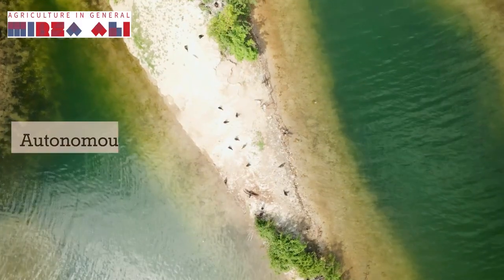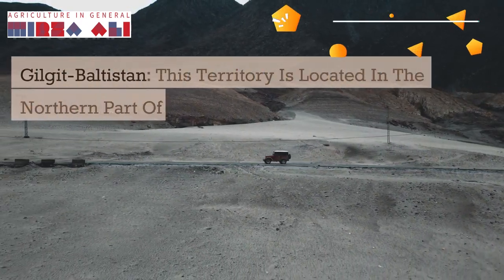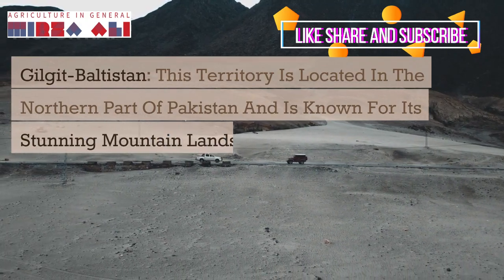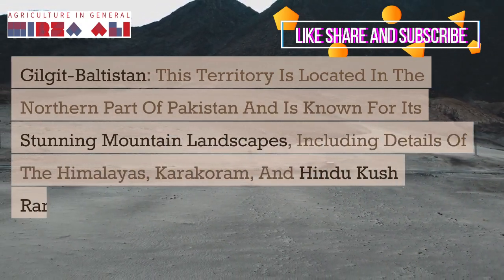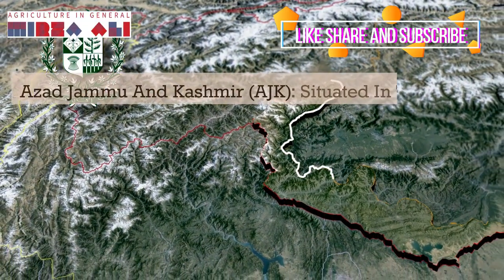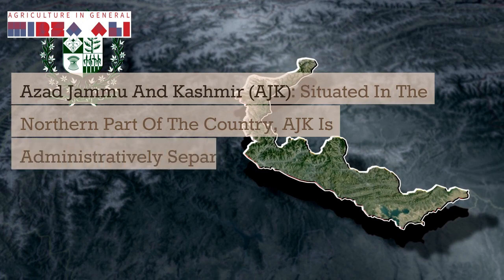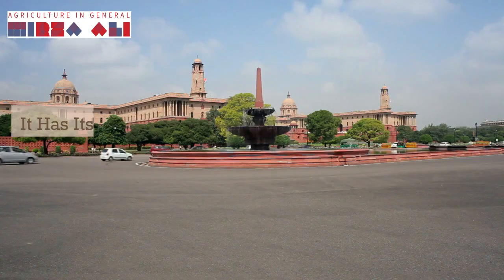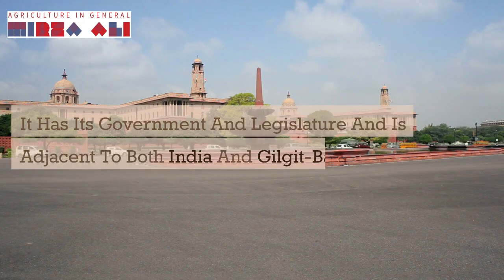Agriculture Status In Pakistan and Worldwide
Agriculture in Pakistan:

Economic Significance: Agriculture has traditionally been a significant contributor to Pakistan's economy. It employs a large portion of the population, especially in rural areas, and is a source of livelihood for many.

Crop Production:
Challenges:
Government Initiatives:
Exports:

Worldwide Agriculture:
Global Food Production:
Technology Adoption:
Climate Change:
Sustainable Practices:
Global Trade:
Challenges:
Technological Advancements:

Policy and Regulation: